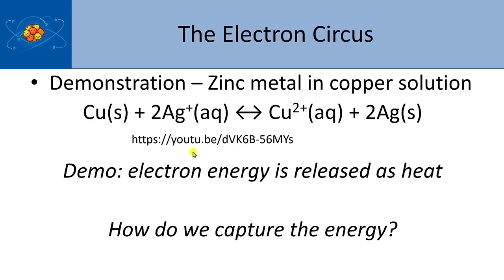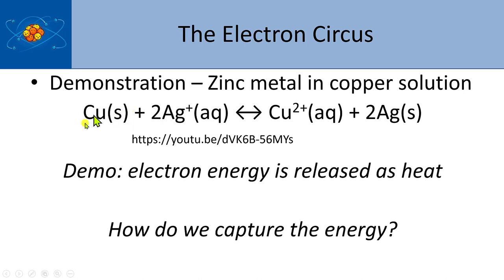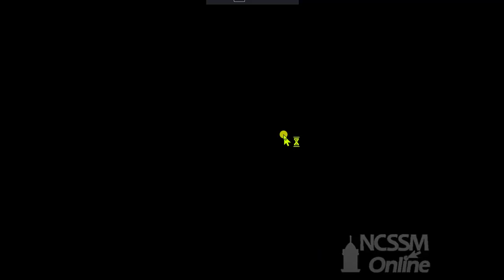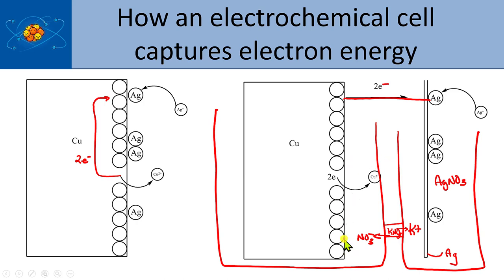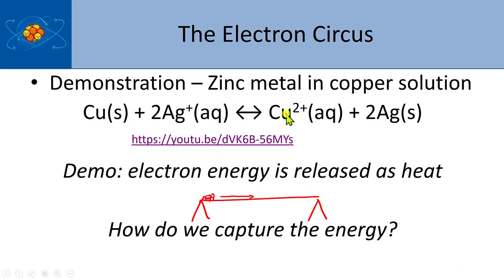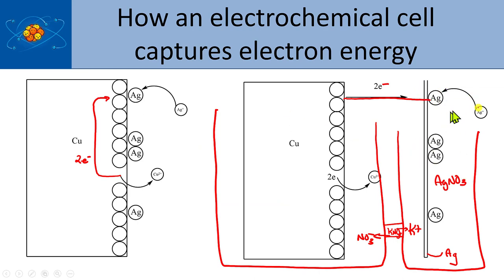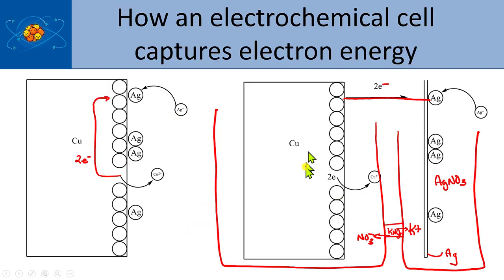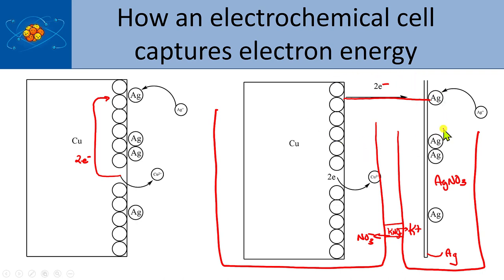03 Ch20 from redox reactions to batteries